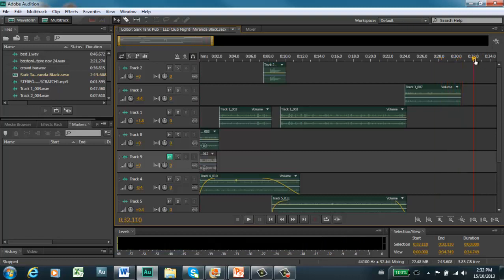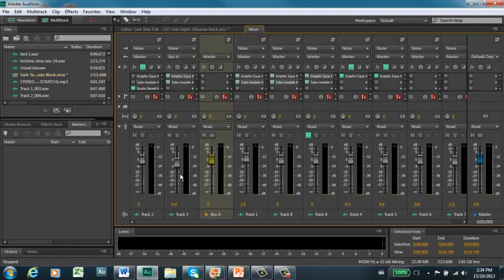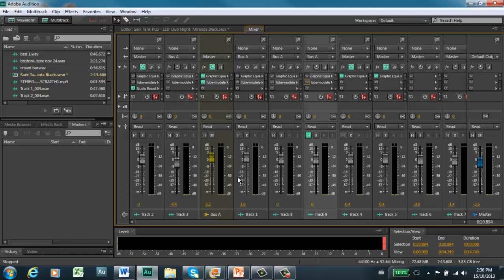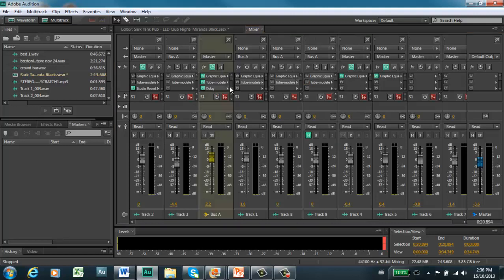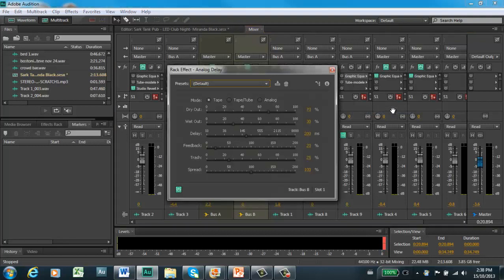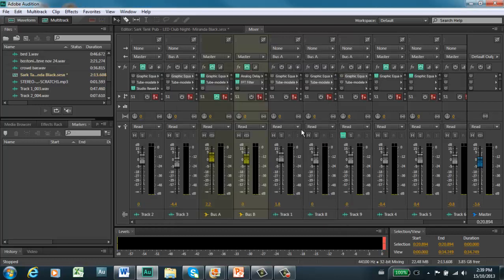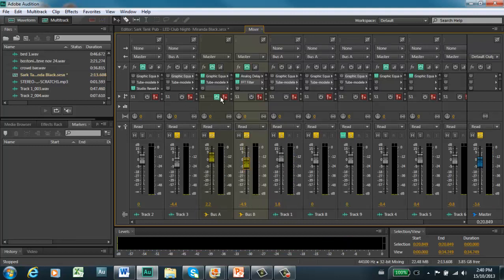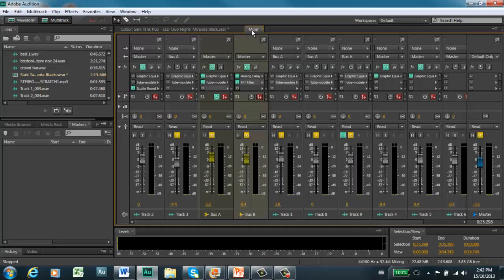bussing in audition